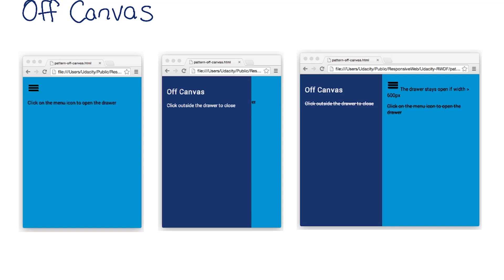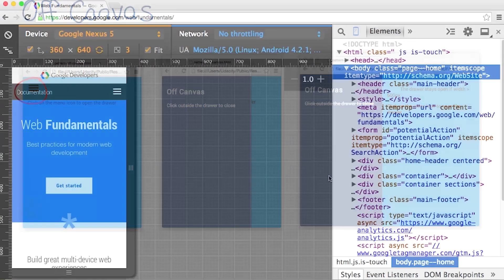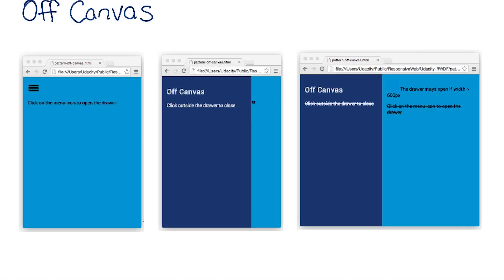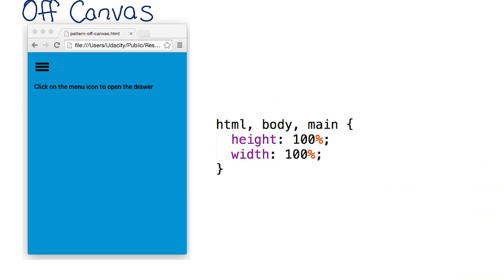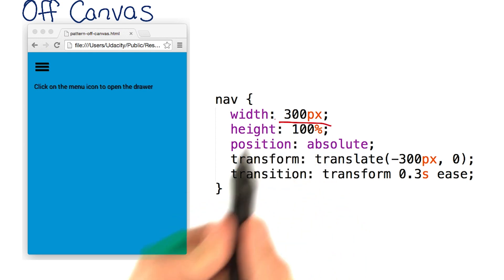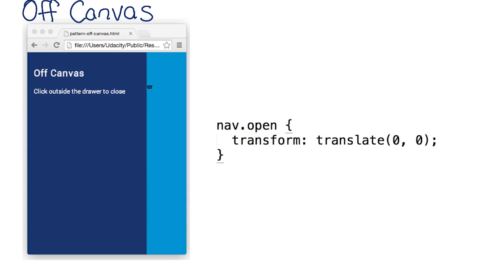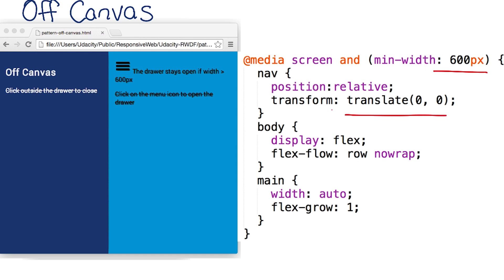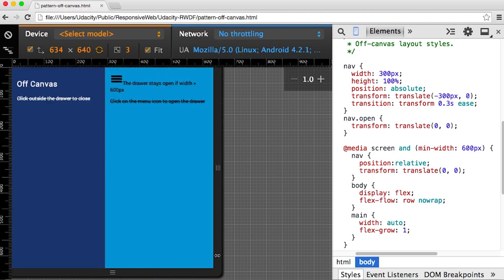模式 - 画布之外